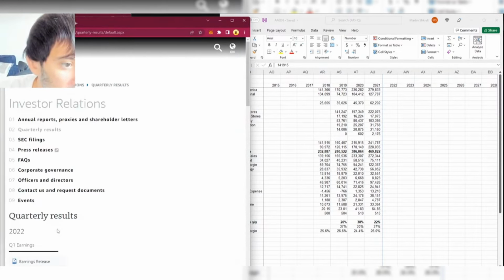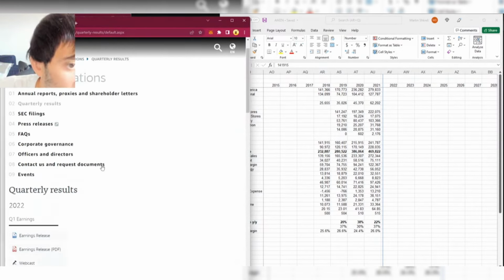Martin Shkreli Explains Why Its Bad To Change Bias Fast When Trading